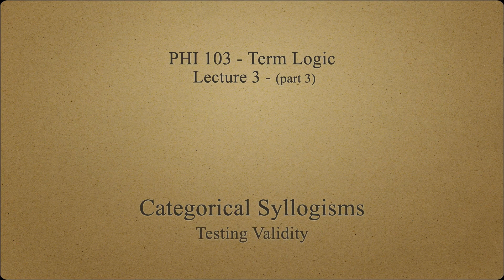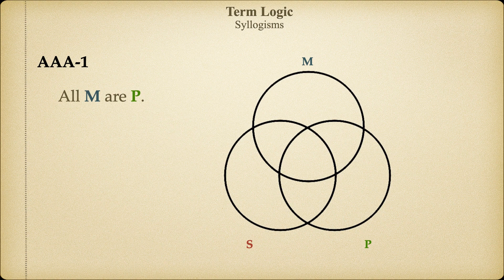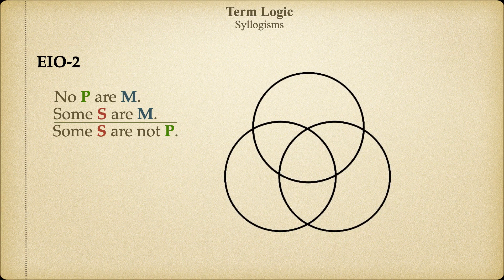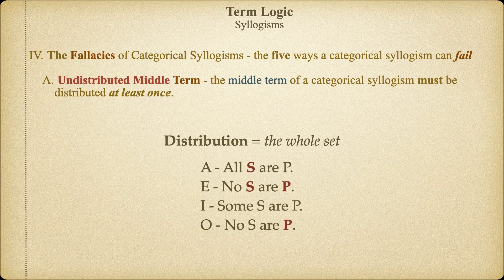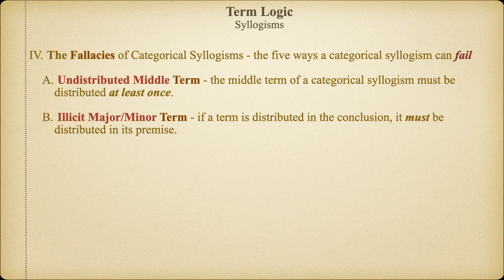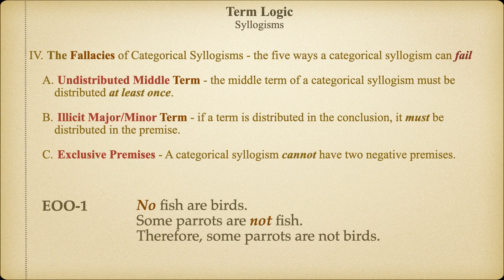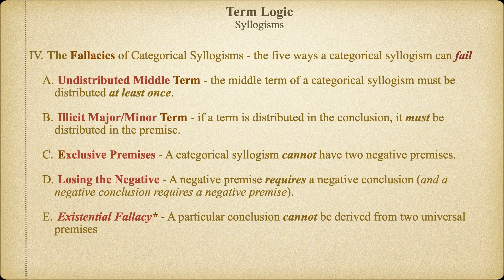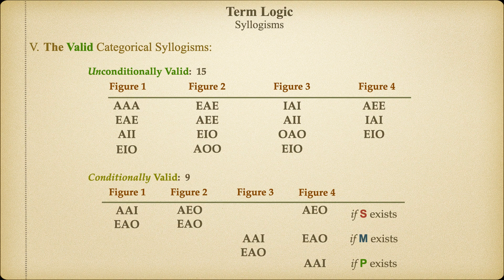Categorical Syllogisms (part 3)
This short video is the third part of the series on setting up and evaluating syllogisms in Aristotelian, or Term, Logic.  In this video we explore how to use Venn diagrams to test for validity, as well as the five rules for valid Categorical Syllogisms.